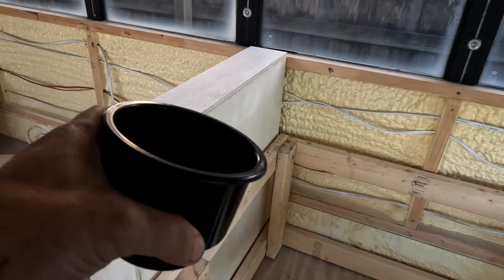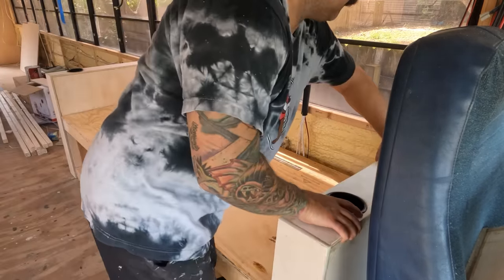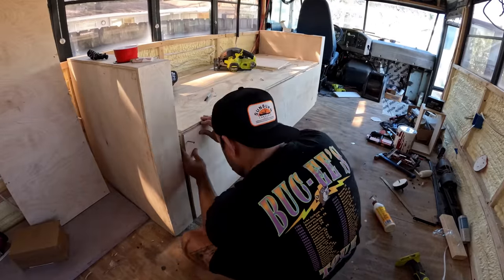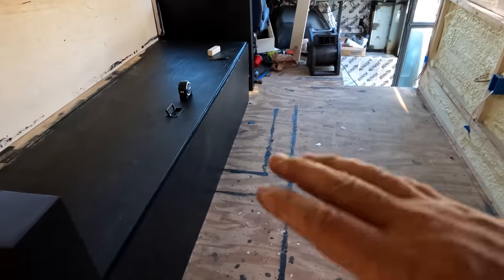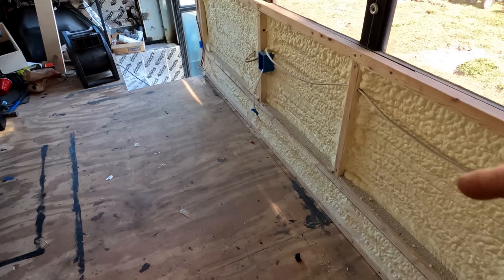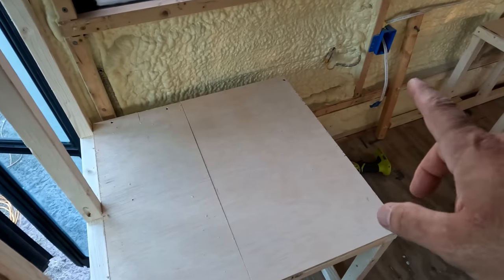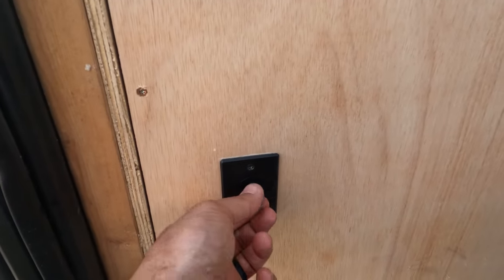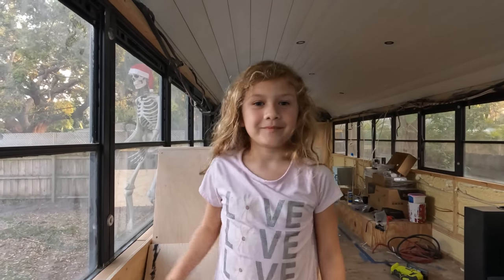SKOOLIE Couch and Dinette Build! | School Bus Conversion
In this episode we build the entry way couch/storage bench and dinette. We wanted to make sure we took full advantage of building any sort of storage inside the bus.

LED 12v Dimmer Switch